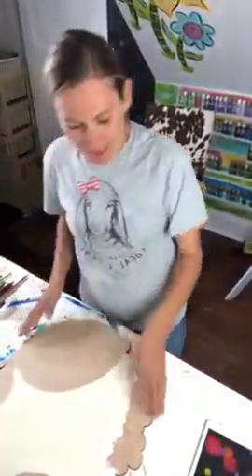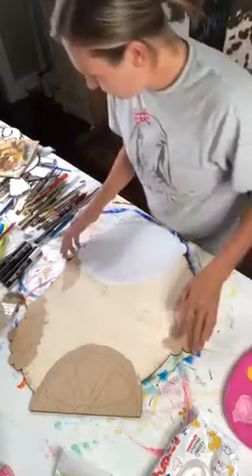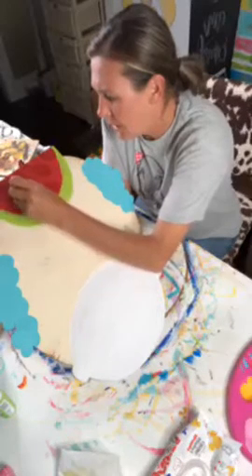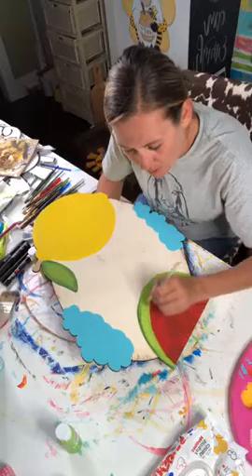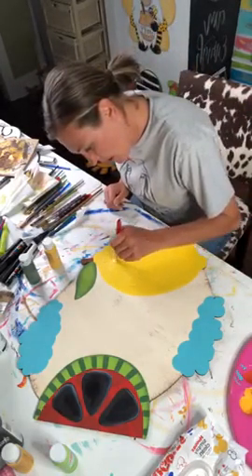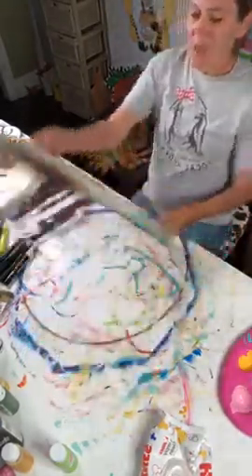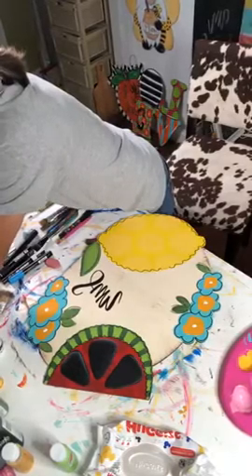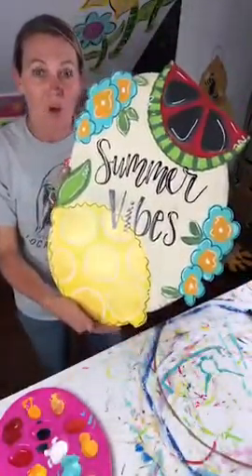Let's paint lemons!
A summery lemon design!!